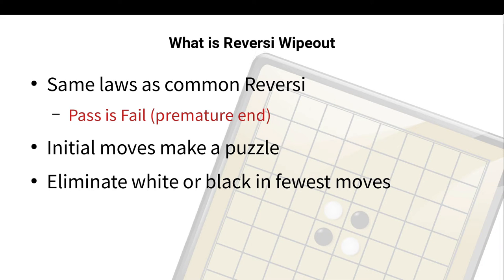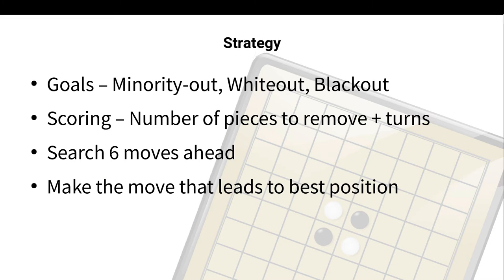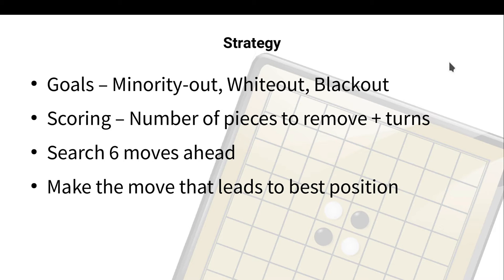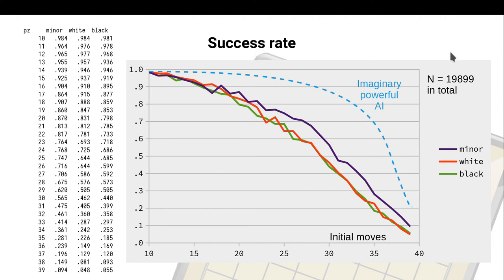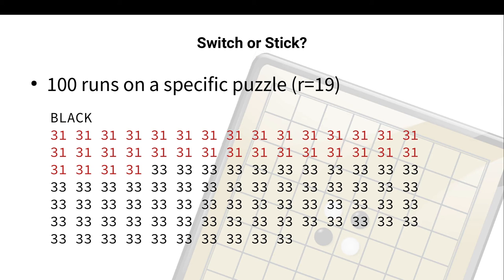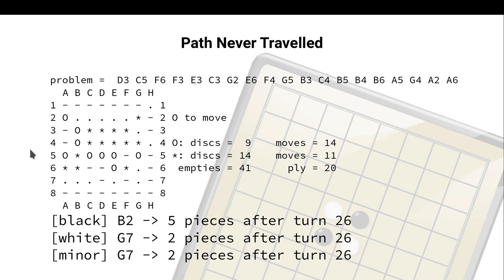Reversi Wipeout: reversi as a puzzle game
If you play both sides, how hard is it to capture all stones?
Turns out wipeout paths are common.
But thinking about strategies, solving for a logical requirement feels more challenging than the original adversarial search.